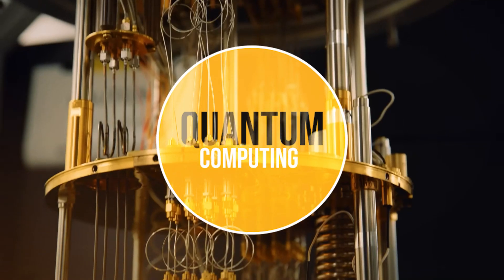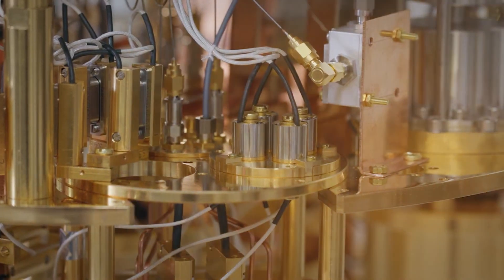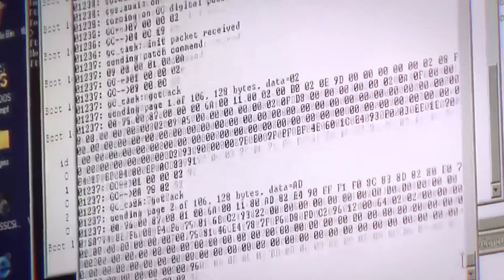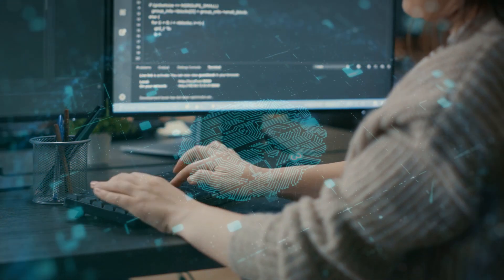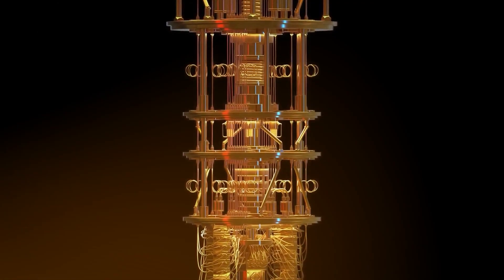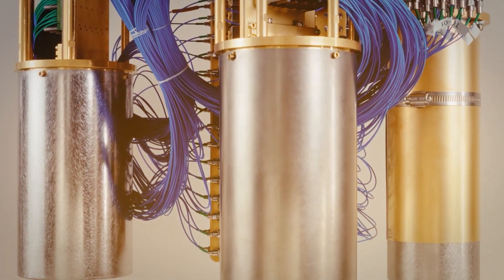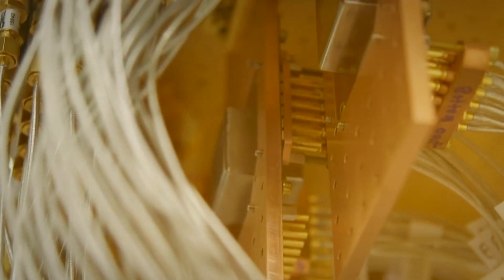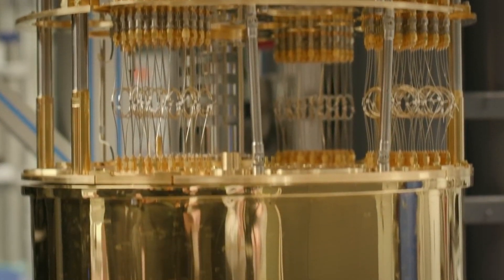From Theory to Reality: A Mind-Blowing Journey On How Quantum Computing Is Changing The World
In this video, we'll take a look at how Quantum Computing is changing the world. Quantum computing represents a groundbreaking approach to computing that operates on the principles of quantum mechanics. Unlike classical computers, which use binary digits or "bits" to encode information as either a 0 or 1, quantum computers utilize "qubits" that can exist in multiple states simultaneously, known as a superposition of states. We will get into it in a moment. But this characteristic of qubits enables quantum computers to perform specific computations much faster than classical computers, making them well-suited for tackling some of the most complex challenges in fields such as cryptography, finance, and scientific research. With the potential to revolutionize the way we process information, quantum computing represents an exciting and rapidly evolving field with far-reaching implications for technology and society as a whole.